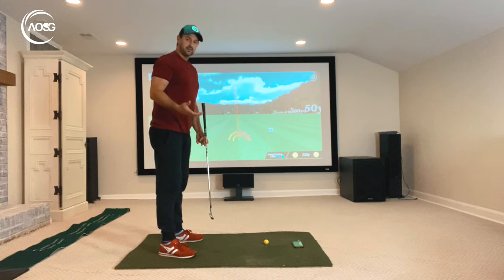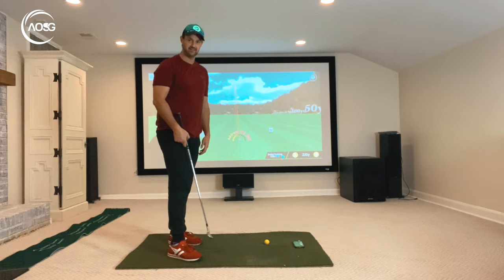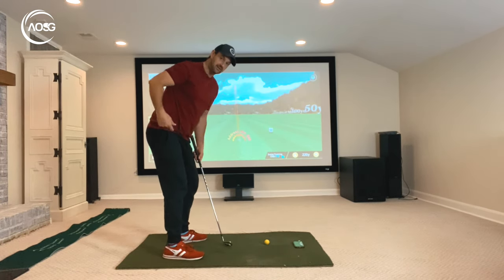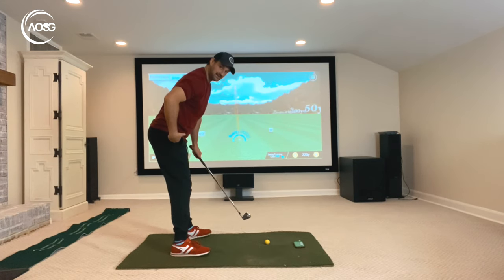Game Changing Smooth Hips Move In The Golf Swing 🏌🏆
Clear Hips in golf swing Learn some moves, feels and Drills To Help Clear Hips In Golf Swing. The hips really does help one have a consistent golf swing, but it's important to do naturally, smoothly and know what simple golf swing feels actually work.

Alex Fortey from the Art of Simple Golf gives you a simple golf tip to improve your golf swing  Enjoy this golf video to help you get closer to having a perfect golf swing.. YOUR perfect golf swing

ABOUT ALEX AND THE ART OF SIMPLE GOLF

Or at the very least as complicated and frustrating as the golf industry has you made you you think.

The Art of Simple Golf was born when confusion overruled the joy of golf.p.s. Do you want 10, 20 or more effortless, accurate yards like thousands of other golfer with a fun step by step plan that you cannot fail at?

how to use the hips in the golf swing | crazy detail,
hips golf swing how to use,
how to move hips golf swing,
how to clear your hips in the golf swing,
drills to help clear hips in golf swing,
drill to clear hips golf swing,
the truth on how to clear your hips in the golf swing,
how to turn your hips in the golf swing
,how to clear hips in golf swing